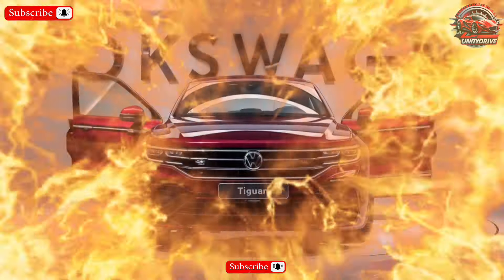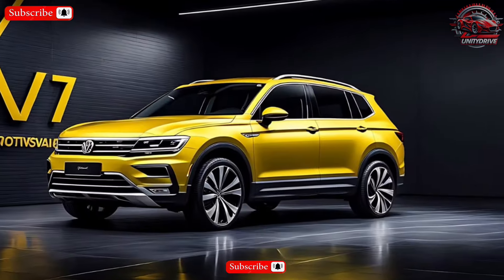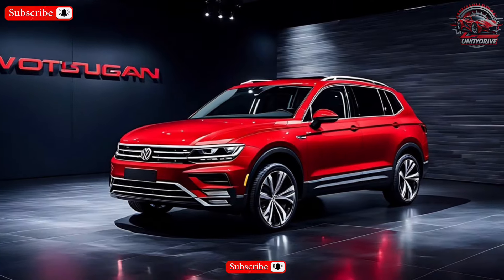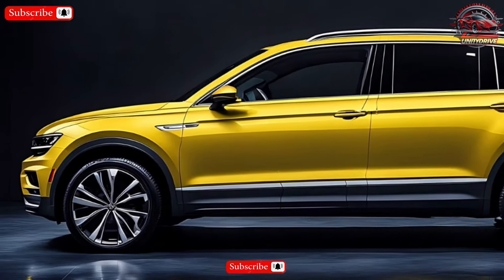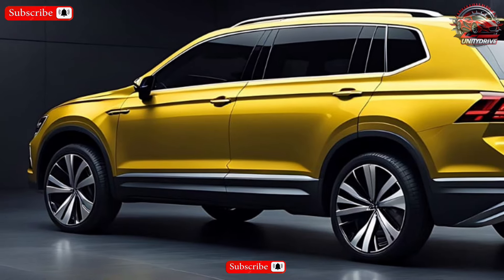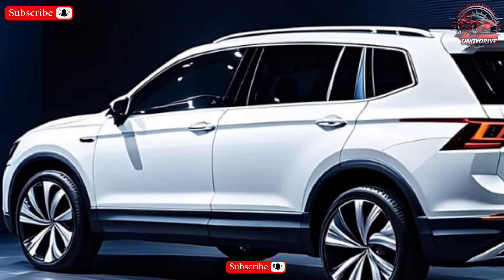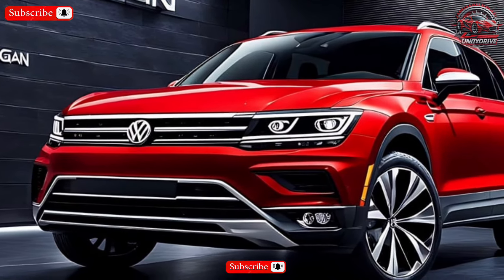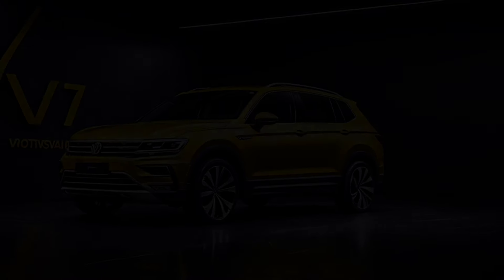Tiguan Transformation: 2025 Volkswagen Tiguan Launch Review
2025 Volkswagen Tiguan: Starting Price, Release Date, and Features Revealed!

1 :- Starting Price and Release Date:

- Expected release date: fall 2025

2 :- Changes for 2025:
- Updated exterior design with new front fascia and LED lights
- New interior features, including a revised dashboard and infotainment system
- Improved fuel efficiency and handling
- Latest advancements in safety and driver assistance technology

3 :- Performance & Features:

- 2.0L turbocharged engine producing 184 horsepower and 221 lb-ft of torque
- 8-speed automatic transmission
- 18-inch alloy wheels with summer tires
- LED headlights and taillights
- Heated and ventilated front seats with memory
- 10.25-inch touchscreen with Apple CarPlay and Android Auto

4 :- Trim Levels:

- S
- SE
- SEL
- SEL R-Line

5 :- Pricing for Each Trim Level:

- S: $26,995 - $29,999
- SE: $30,995 - $33,995
- SEL: $35,995 - $38,995
- SEL R-Line: $40,995 - $43,995

_Other Features:

- 5-passenger seating
- Adaptive cruise control and lane departure warning
- Head-up display and driver attention monitor

Title:

1. "Tiguan Excellence: 2025 Volkswagen Tiguan Review"
2. "SUV Supremacy: 2025 Volkswagen Tiguan First Look"
3. "SEL Style: 2025 Volkswagen Tiguan SEL Review"
4. "R-Line Performance: 2025 Volkswagen Tiguan SEL R-Line Review"
5. "Tiguan Transformation: 2025 Volkswagen Tiguan Launch Review"

Description: "Join us as we take a deep dive into the highly anticipated 2025 Volkswagen Tiguan, a masterpiece of performance, style, and innovation. In this video, we'll explore the Tiguan's:

- Updated exterior design, with a new front fascia and LED lights
- Performance-driven interior, featuring premium materials and cutting-edge tech
- Heart-pounding performance, with a 2.0L turbocharged engine and 8-speed automatic transmission
- Advanced safety features, including adaptive cruise control and lane departure warning
- Innovative features like a head-up display and driver attention monitor